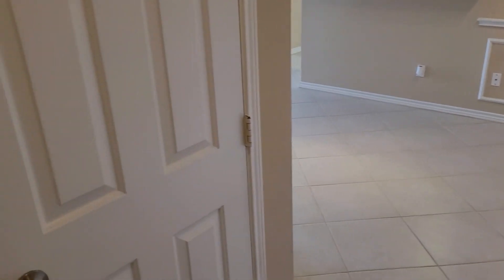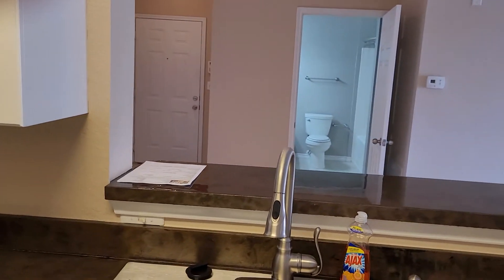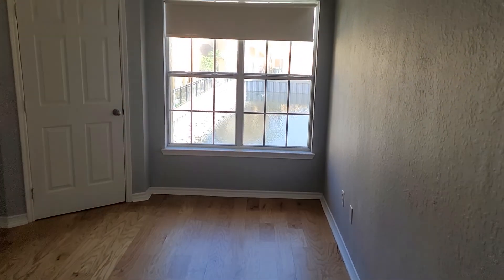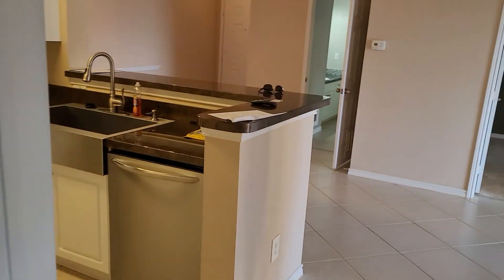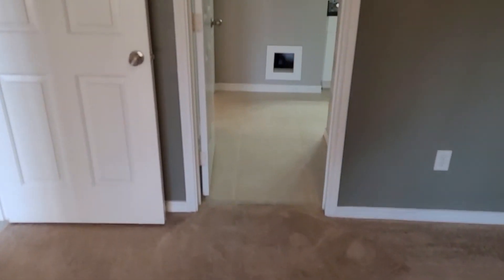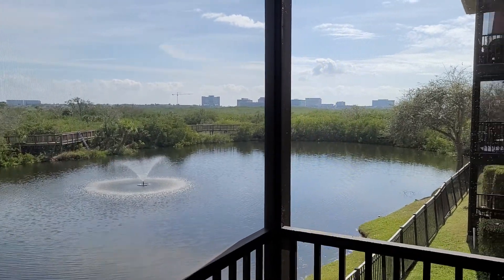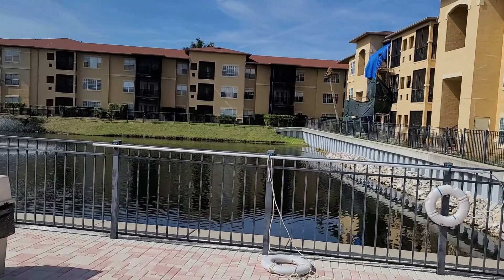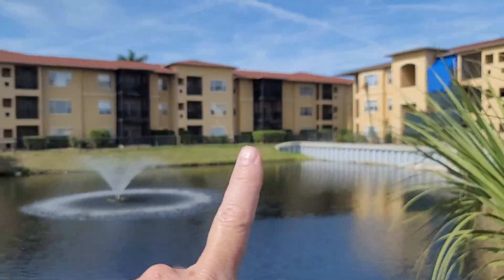4333 Bayside Village Dr. Unit 214 Tampa, Florida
Check out this Tampa waterfront condo just minutes from Tampa International Airport and the downtown nightlife!